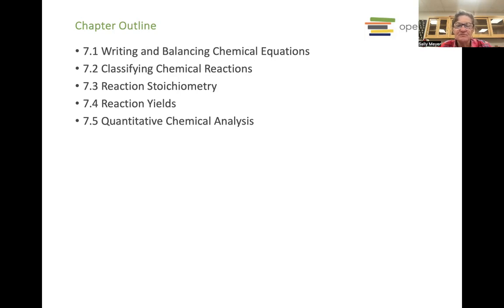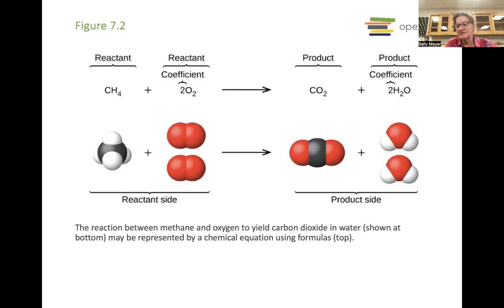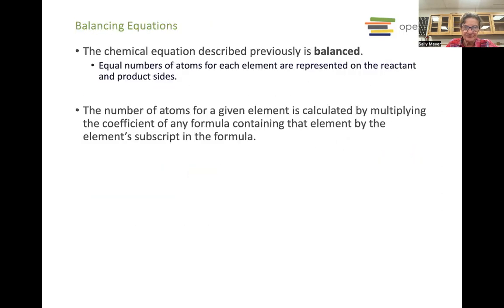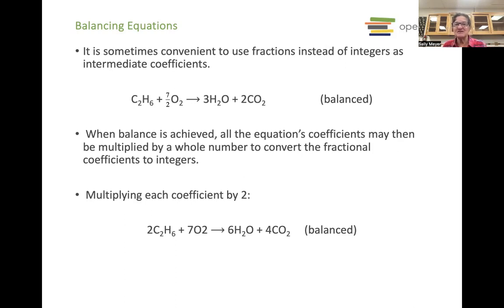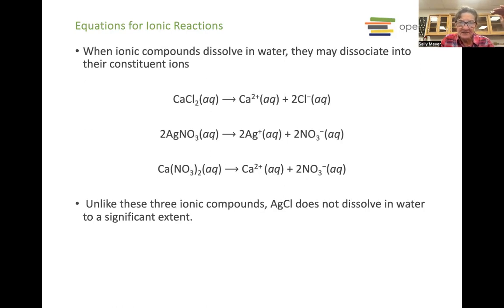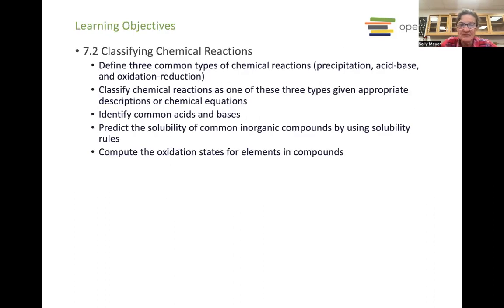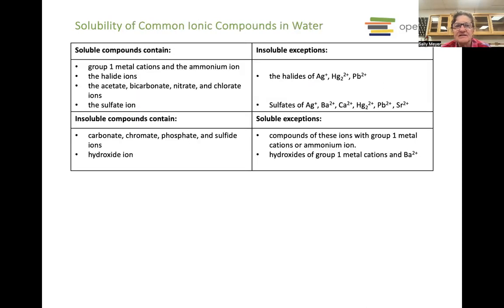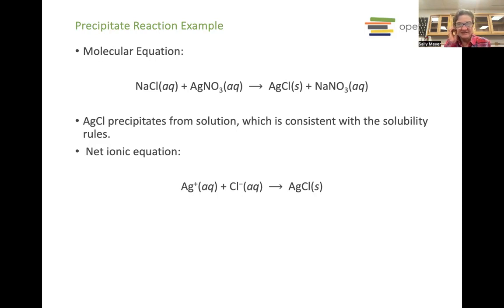Chapter 7 part 1